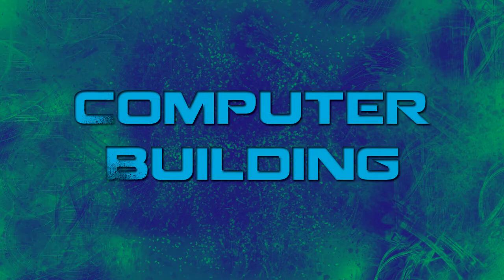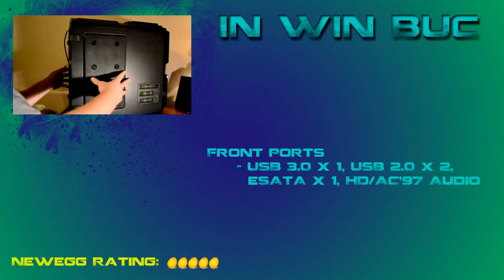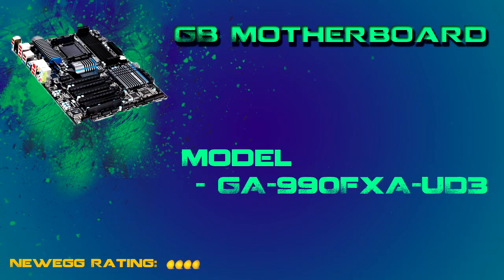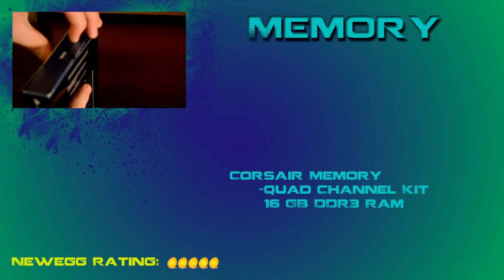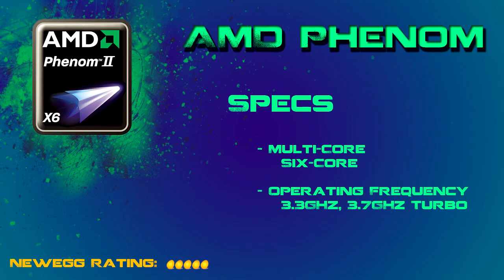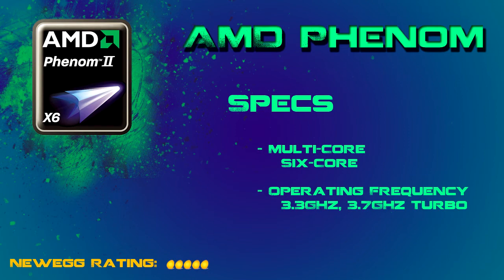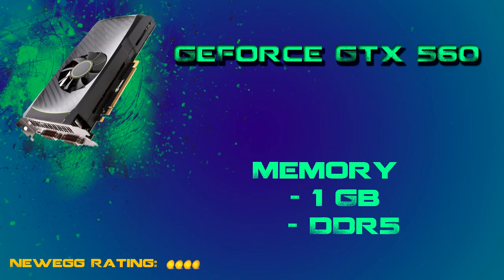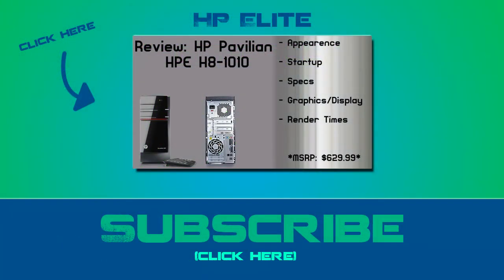Gaming/Editing Computer Build: Tutorial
This is one awesome Build! This computer will allow you to run some of the most intense games at Full Quality!

Mother Board: GA-990FXA - UD#
Processor: AMD Phenom II X6
Memory (RAM): 16gb Corsair DDR3
Graphics: Geforce GTX 560
Case: IN WIN BUC

I hope that all of you take your computer ideas and get inspiration from this build.